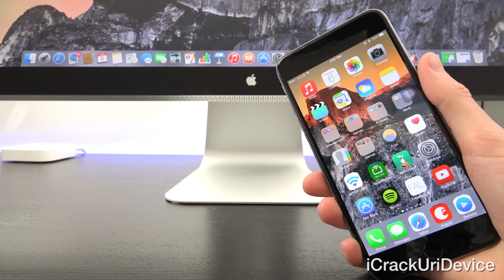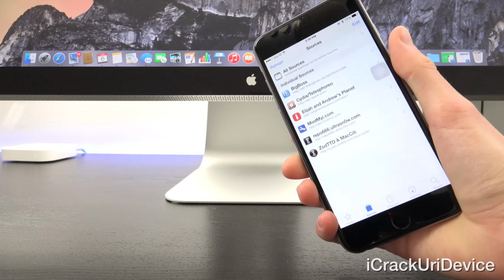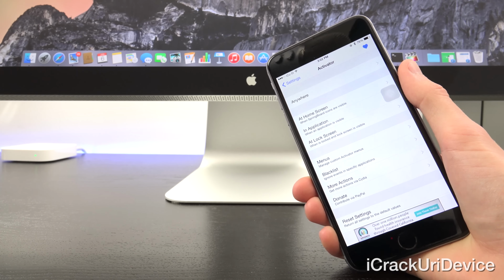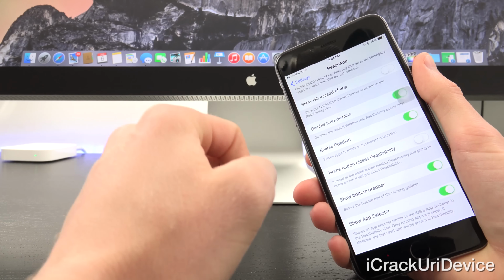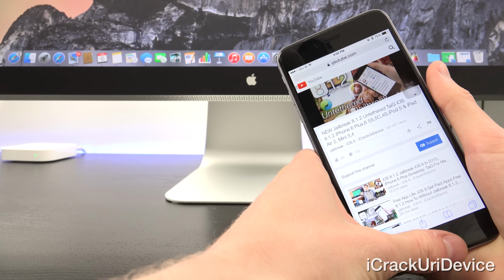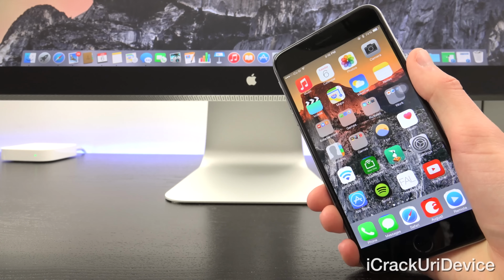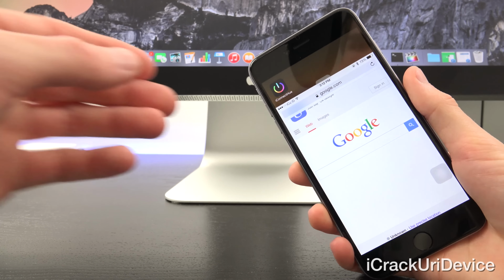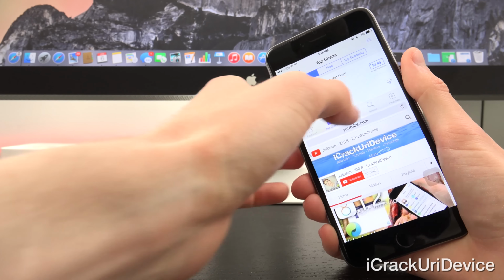BEST iOS 8 Tweak Jailbreak iOS 8.1.2 - Split-Screen Multitasking: ReachApp Cydia iPhone 6 Plus, iPad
WATCH FIRST

Coolest iOS 8.1.2 Jailbreak iOS 8 Cydia Tweak Best Split Screen Multitasking Tweak for the TaiG Jailbreak - iPhone 6 Plus, iPad and all iOS 8 Devices supported

For a complete iOS 8 Jailbreak iOS 8.1.2 tutorial, including TaiG instructions for the iPhone 6 Plus, 6, 5S, 5C, iPhone 5, iPad Mini 3, Air 2, 4, follow my complete guide (4K UHD)